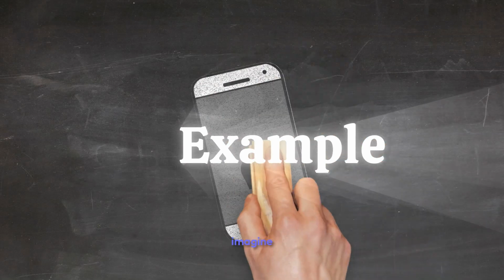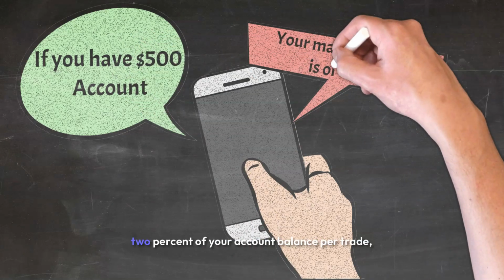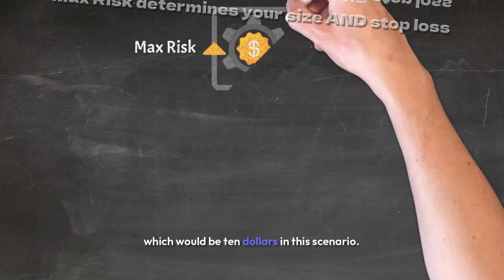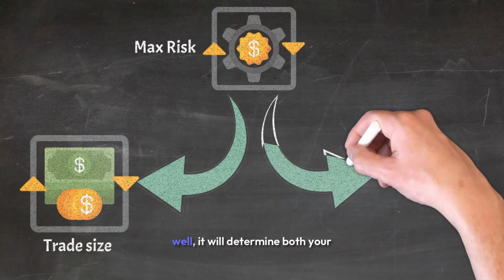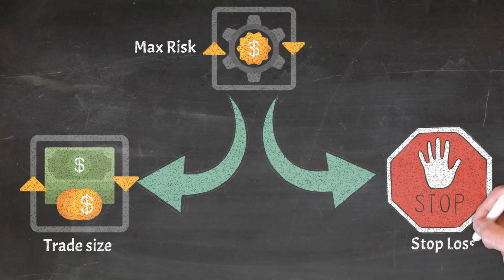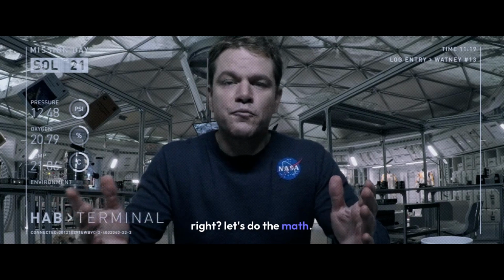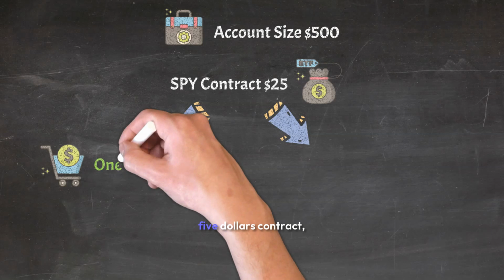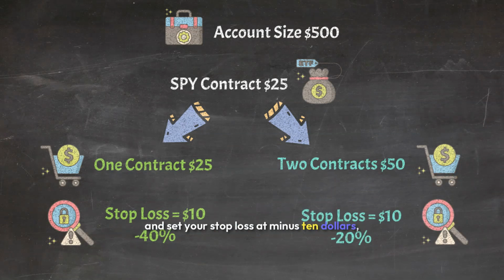Mastering Risk in Options Trading: Unleash Winning Strategies!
Welcome to our guide on mastering risk in options trading! In this video, we delve into strategies that help you unleash winning techniques while ensuring capital preservation and effective portfolio management. Learn to assess risk factors and understand your risk tolerance to make informed decisions in day trading and swing trading. We will uncover trade secrets that can elevate your trading psychology and improve your performance. Whether you're a novice seeking trading advice or an experienced trader refining your risk management skills, this video has something for everyone. Join us as we explore asset allocation and the importance of risk assessment in crafting a successful trading strategy. Don't miss insights that could transform your trading approach and lead to consistent profits. Watch now and elevate your options trading!